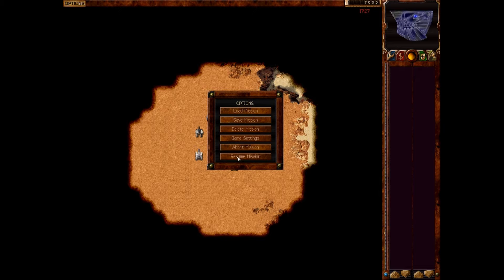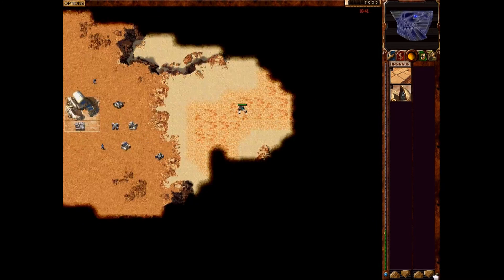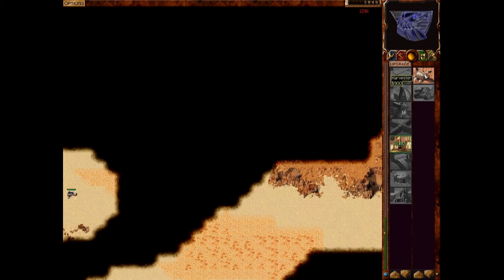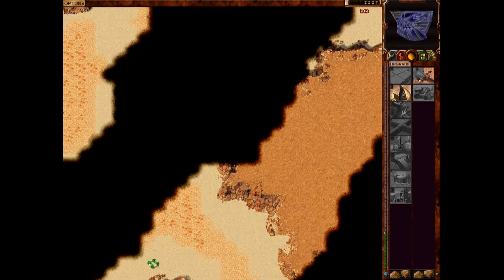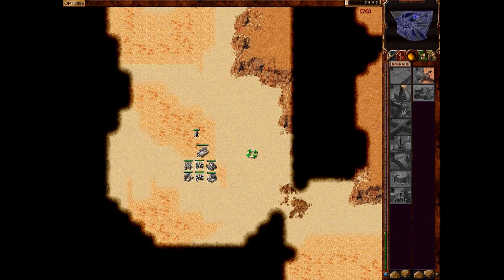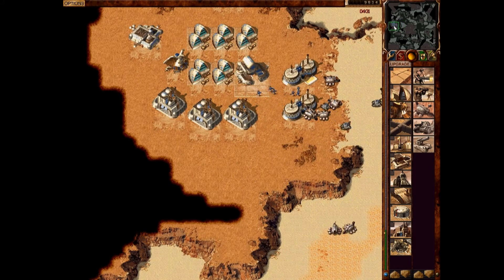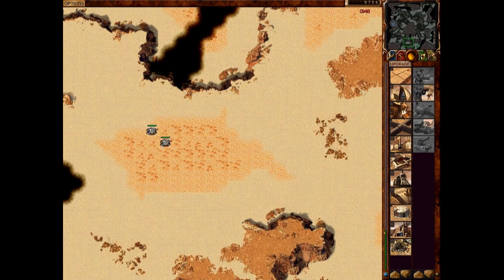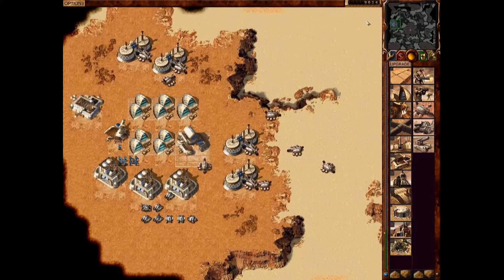Dune 2000 Tutorial - Scouting - EP #2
Hey everyone this time i am showing everyone the basics of scouting and how to do it! You can and should practice this and the build order to get better and faster at it! I hope you enjoy!